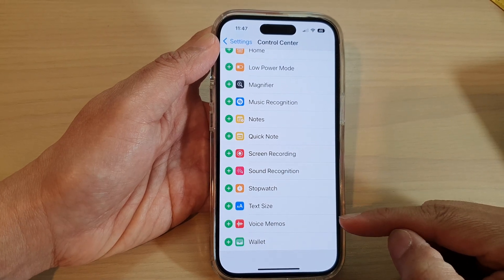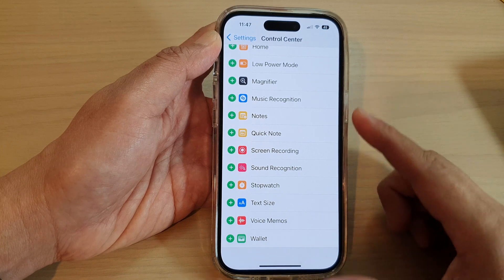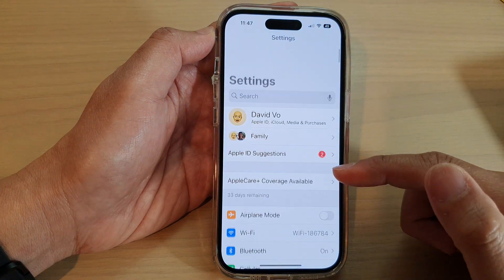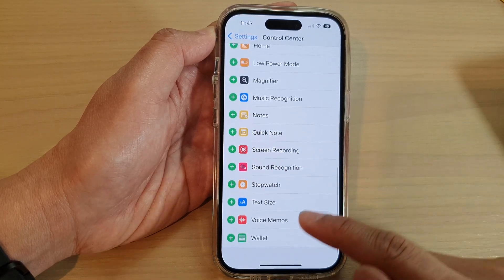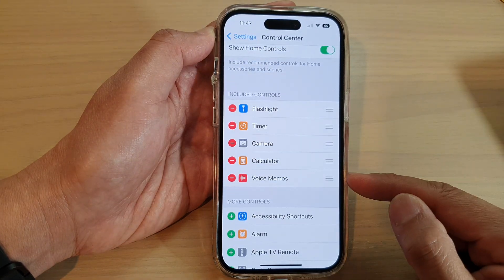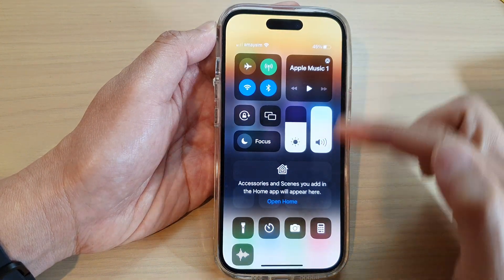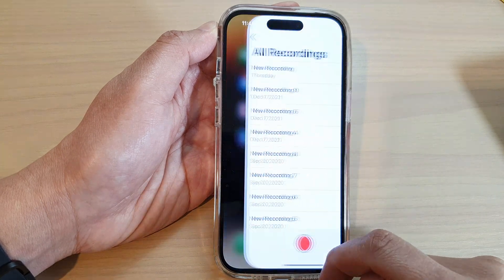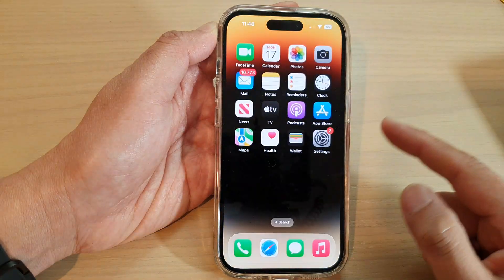iPhone 14's/14 Pro Max: How to Add/Remove Voice Memos Shortcut To The Control Center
Learn how you can add/remove voice memos shortcut to the control center on the iPhone 14/14 Pro/14 Pro Max/Plus.